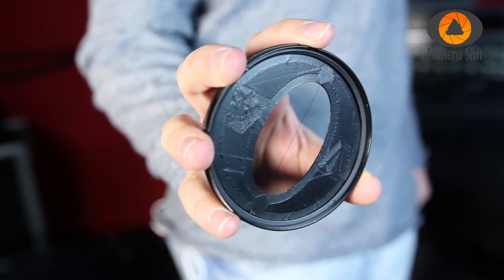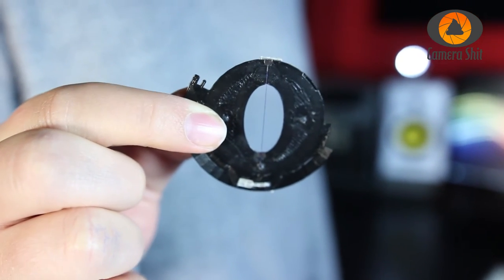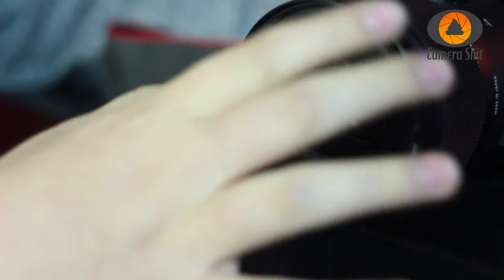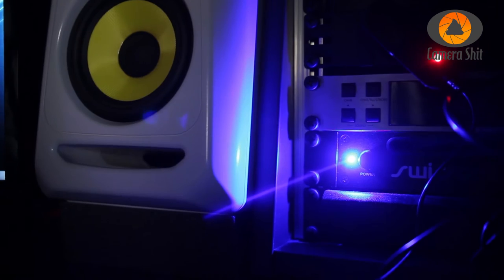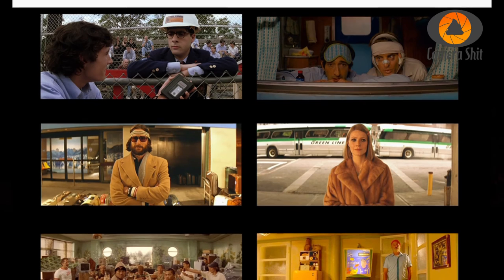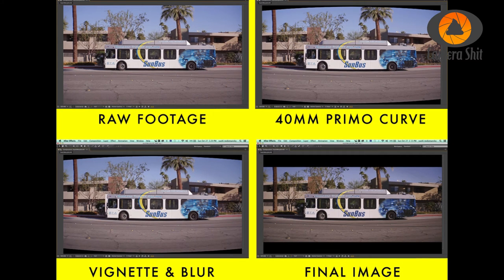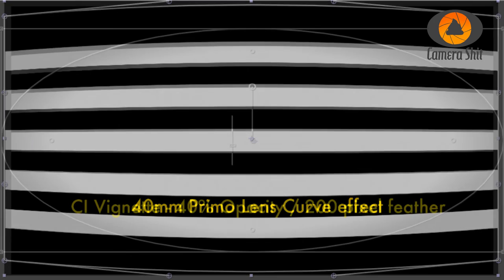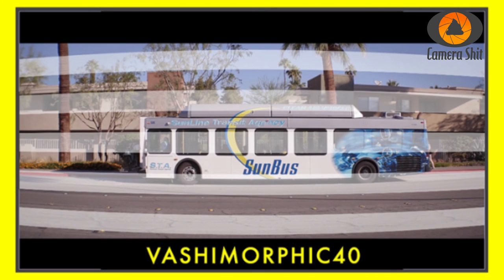Anamorphic Look Tips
In this episode I share some tips for the anamorphic film look on a budget!